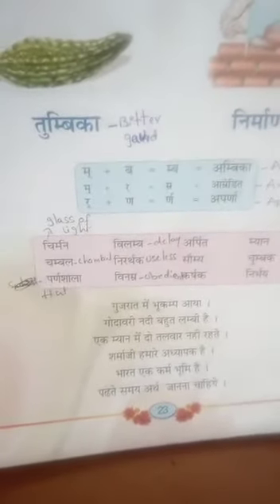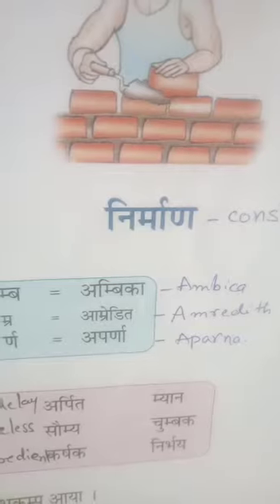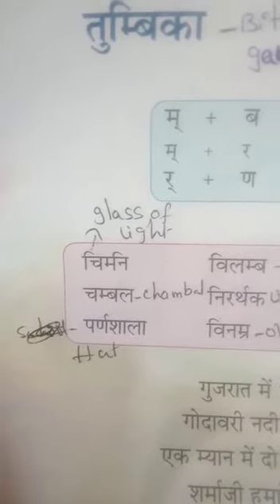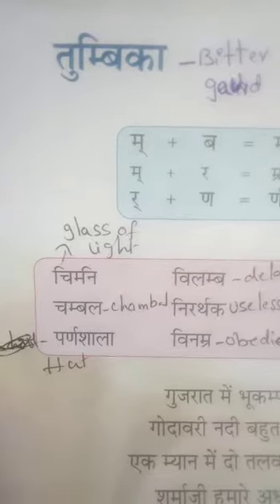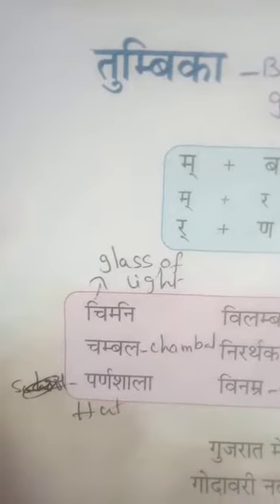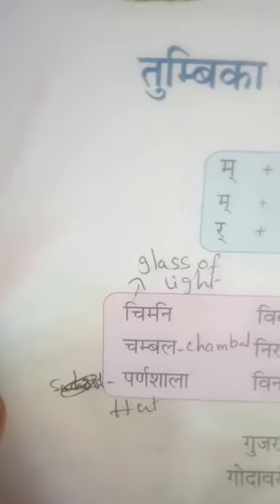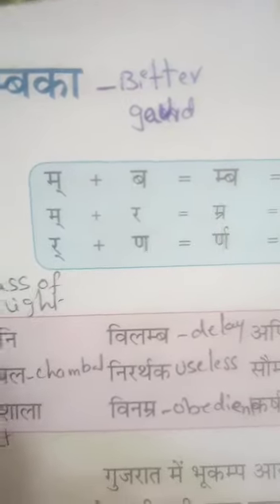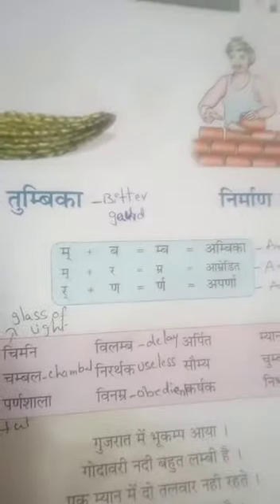3rd Class Hindi 22 12 2020